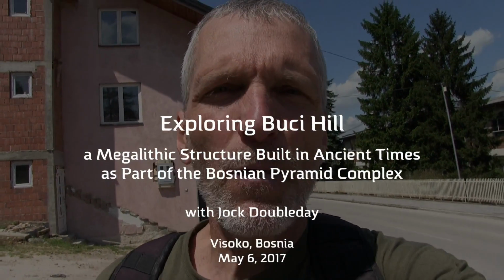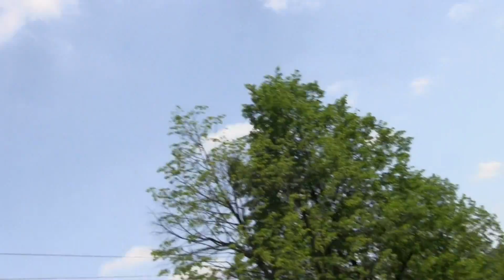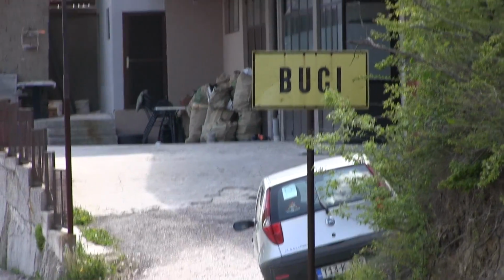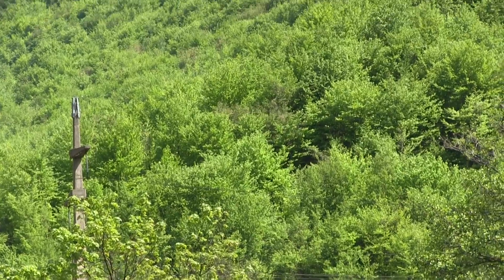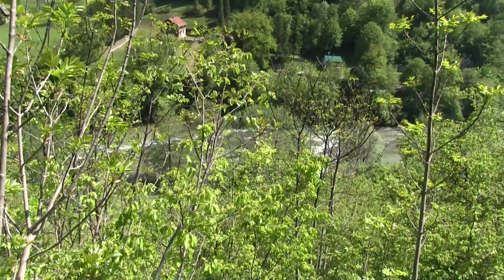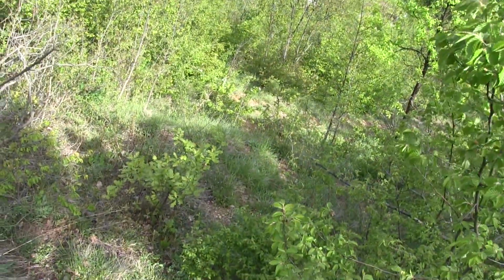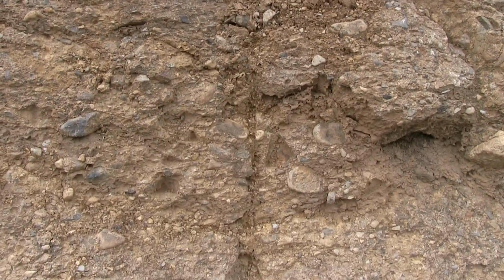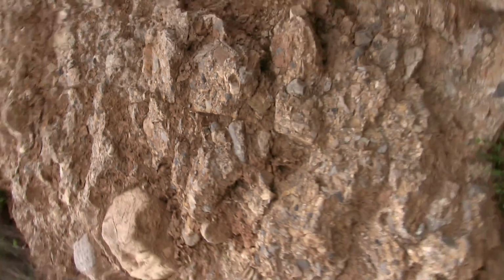Exploring Buci Hill, a Structure Built in Ancient Times as Part of the Bosnian Pyramid Complex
Writer-videographer Jock Doubleday explores a clay, claystone, and concrete structure built in prehistoric times as part of the Bosnian Pyramid Complex. May 6, 2017.